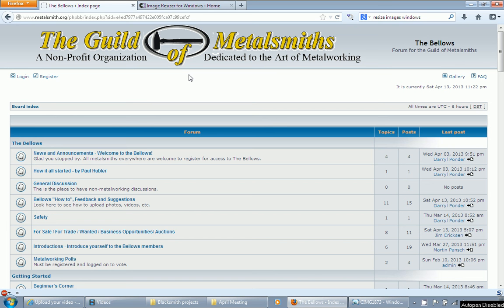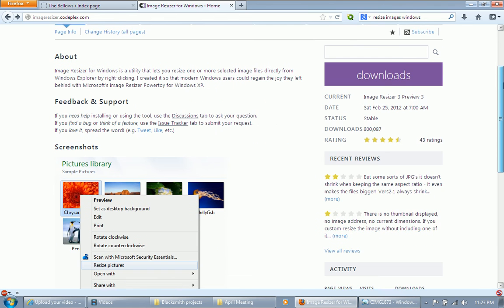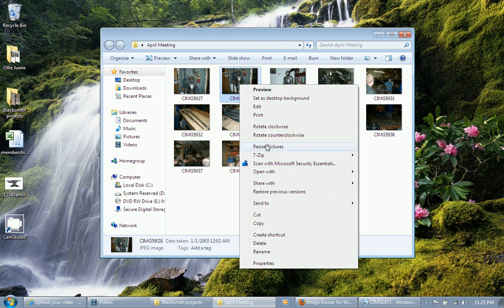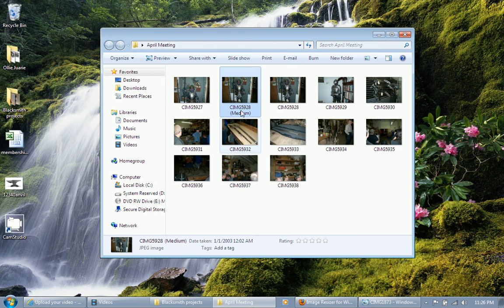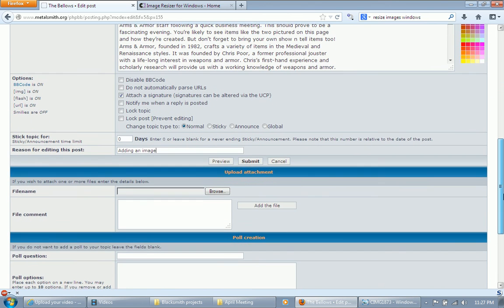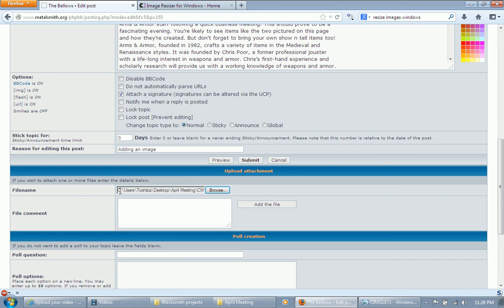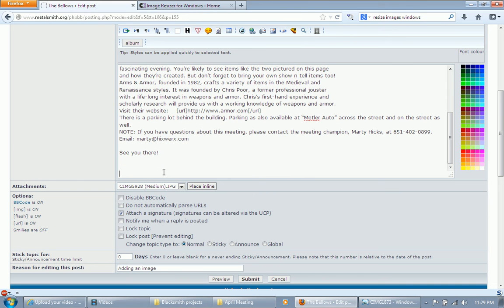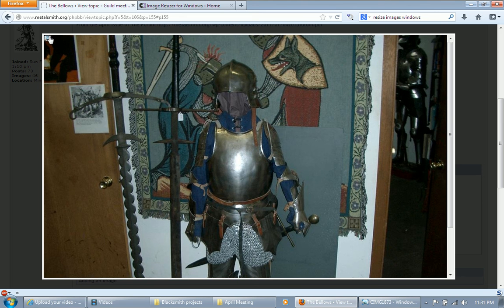adding photos to a post